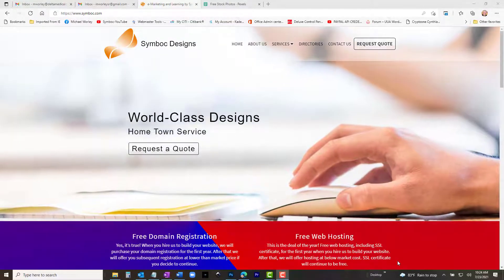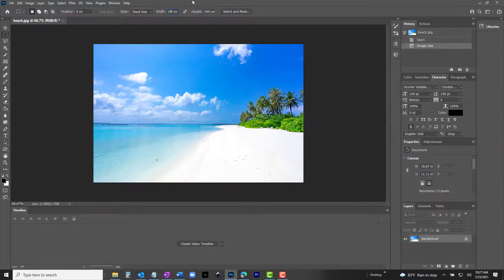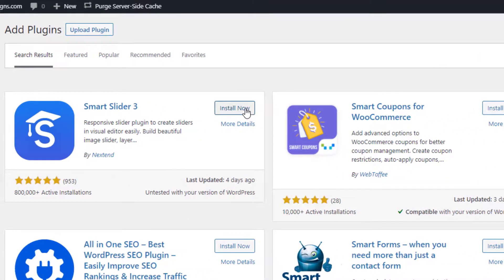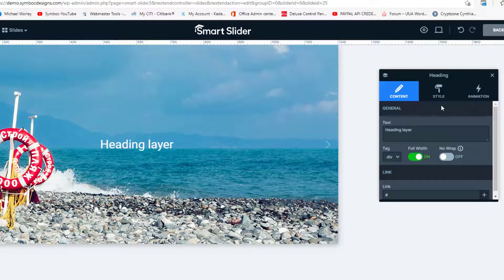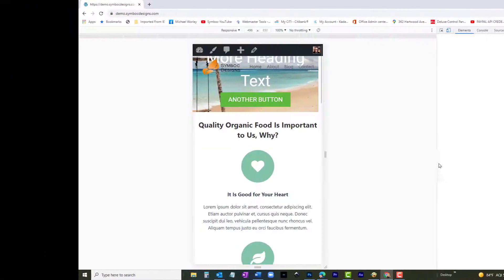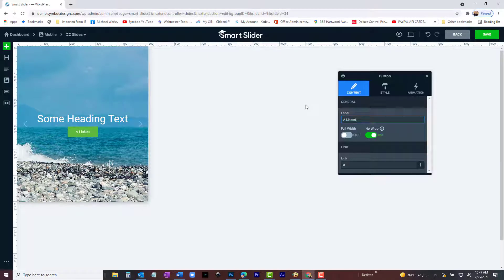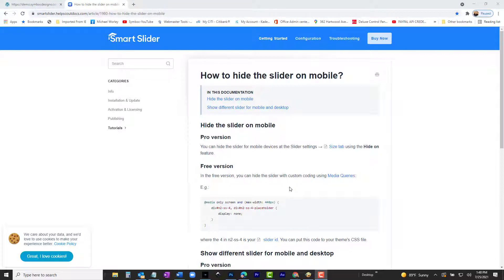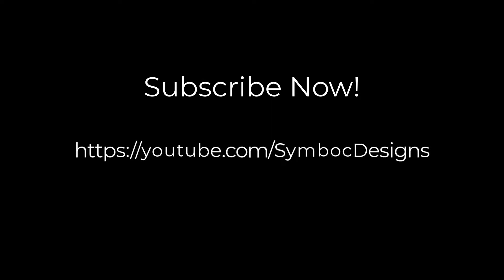Free Responsive WordPress Sliders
In this video we will explore a way to create beautiful sliders that are designed for viewing on desktop and mobile devices.  We will introduce you to a free WordPress plugin called Smart Slider 3 that gives you all the features you need in the free version to build incredible responsive sliders.  We will show you how to create stunning slider and switch between mobile and desktop versions by using CSS media queries. No coding, just copy and paste a few lines of CSS.